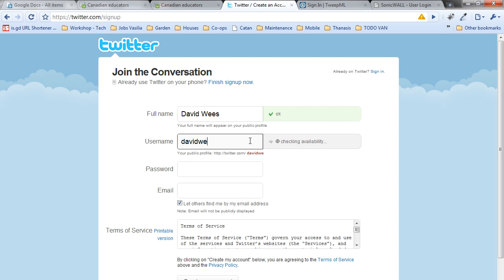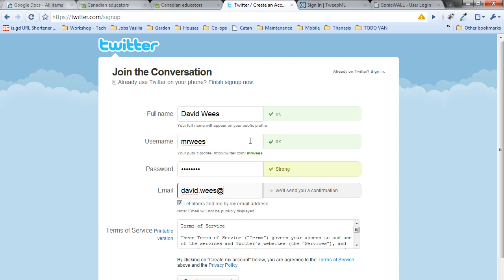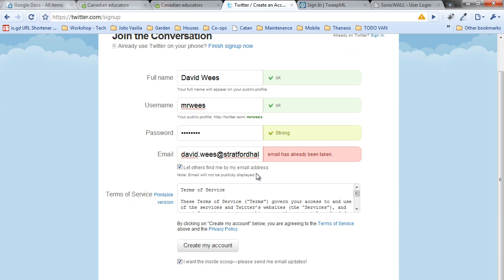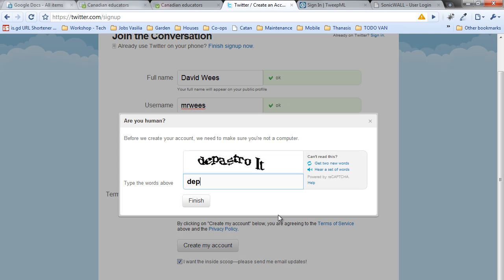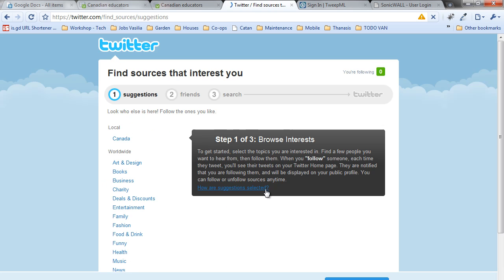How to sign up for Twitter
This is a quick video as part of a series on how to sign up and use Twitter.